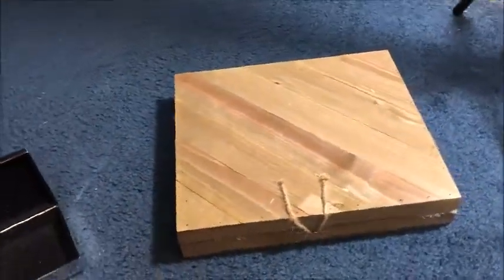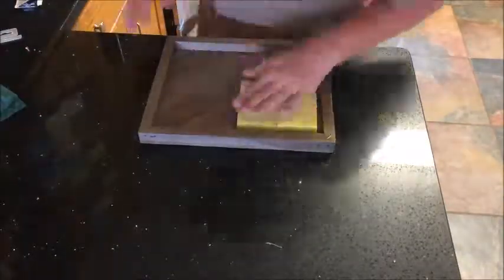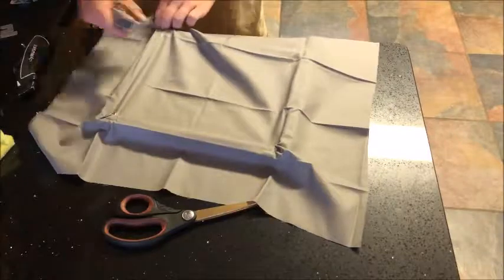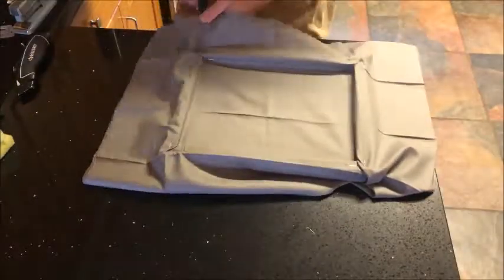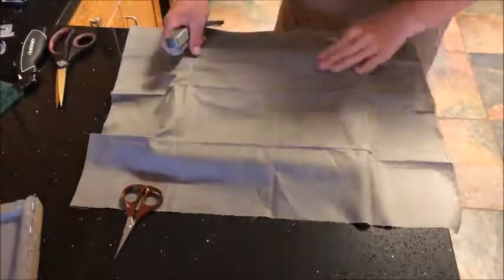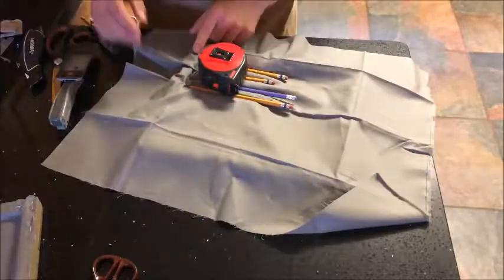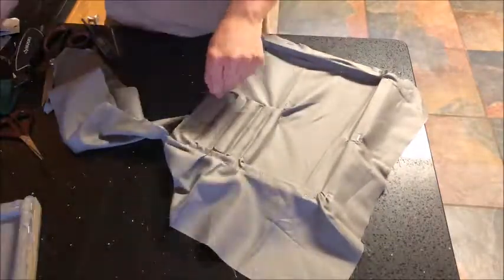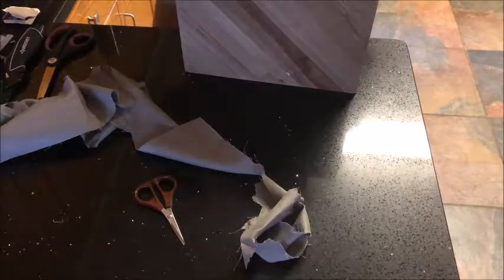DIY JEWELRY BOX | Helpless Building